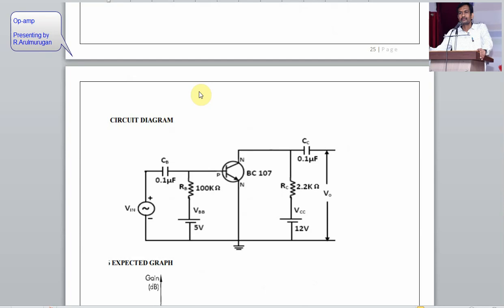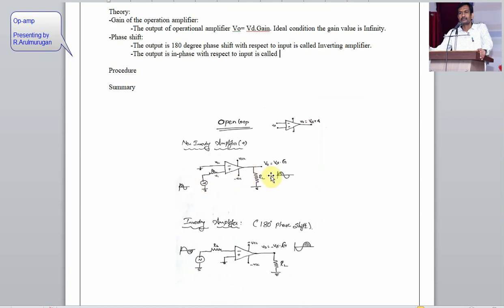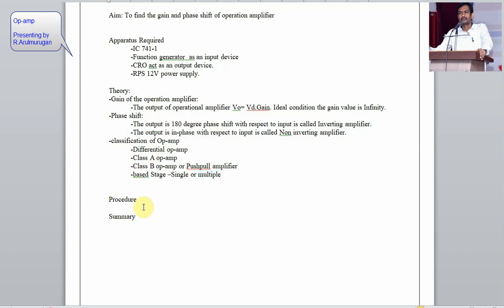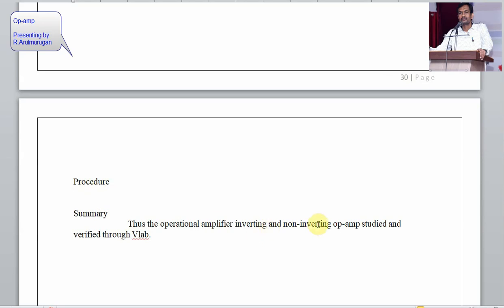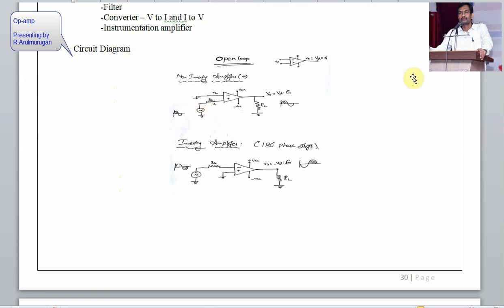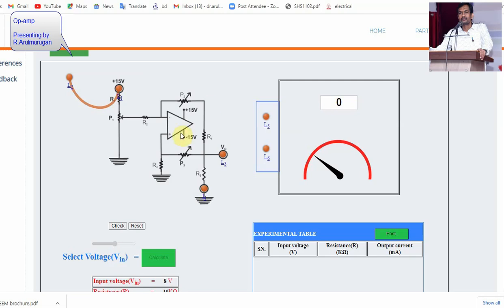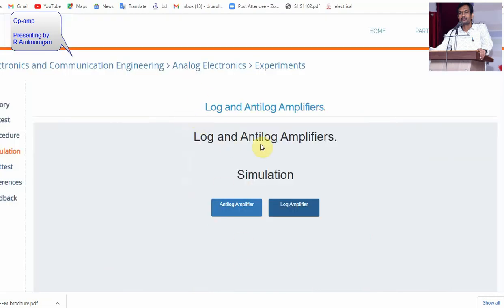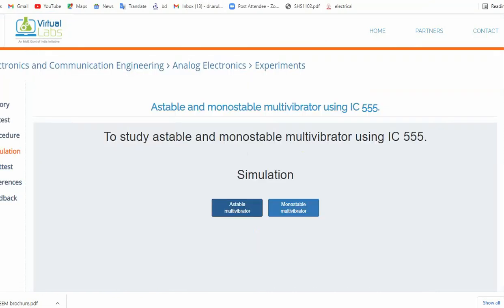exp6- Operational amplifier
Inverting and non inverting op-amp